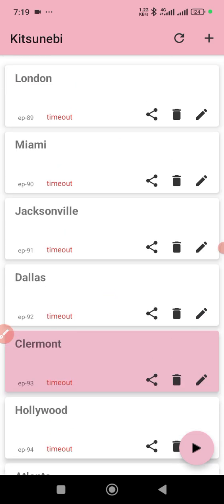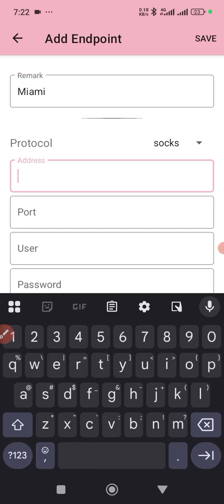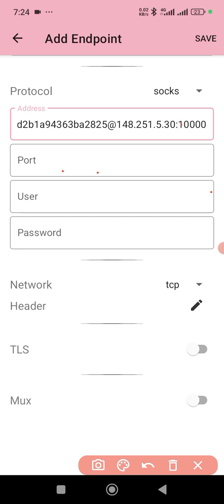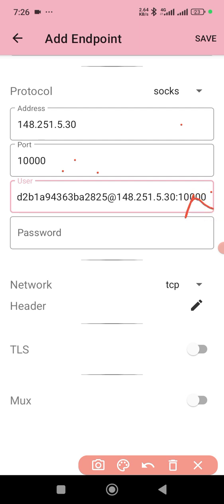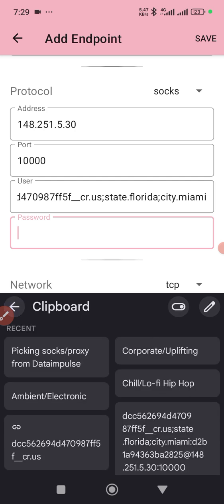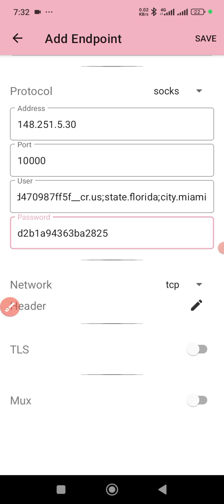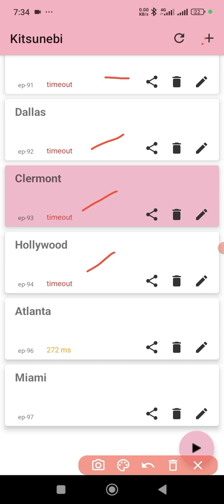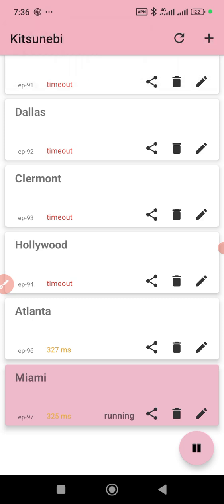How to add proxy/socks from Dataimpulse into kitsunebi and connect